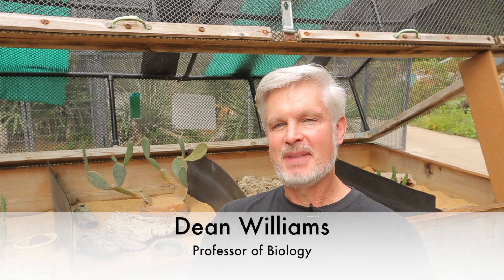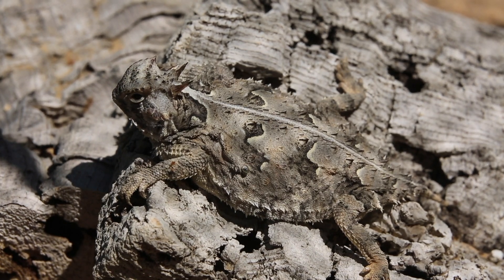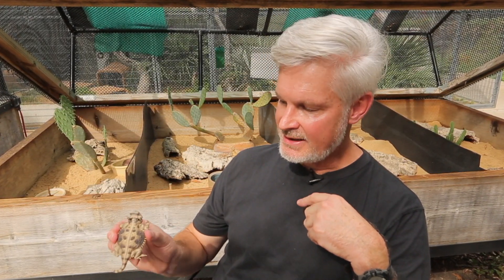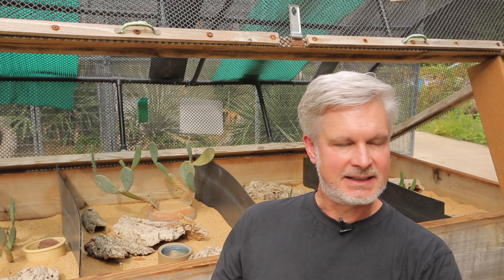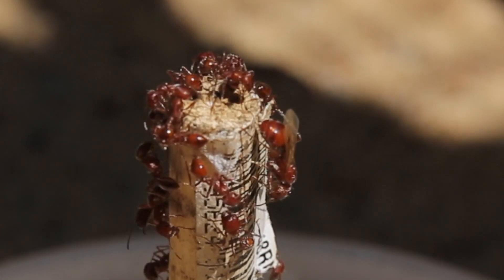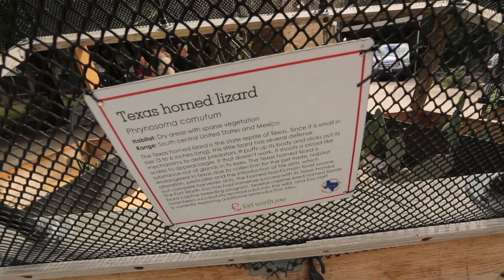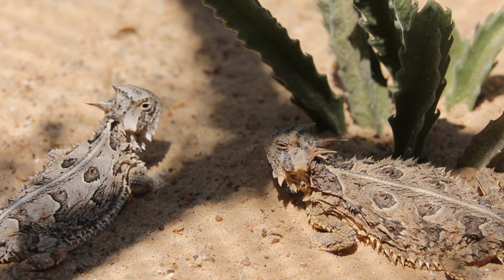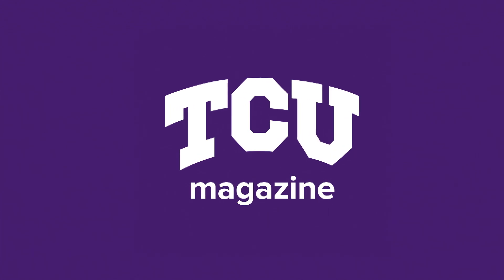Saving Horned Lizards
Dean Williams, professor of biology at TCU, aims to find ways horned frogs are adapting to environmental challenges and save them from extinction. Read the story
Video by Rodger Mallison